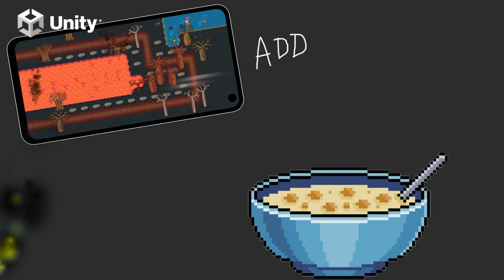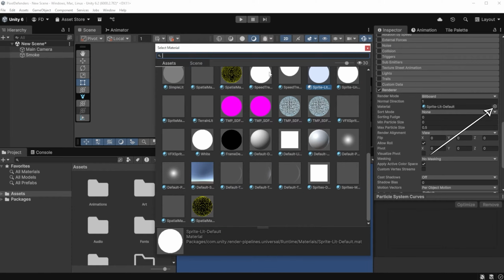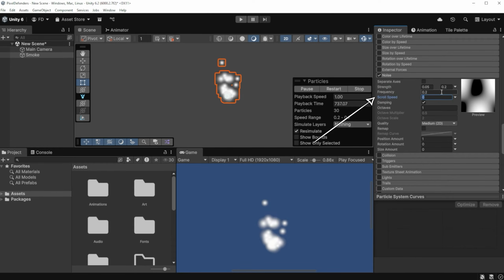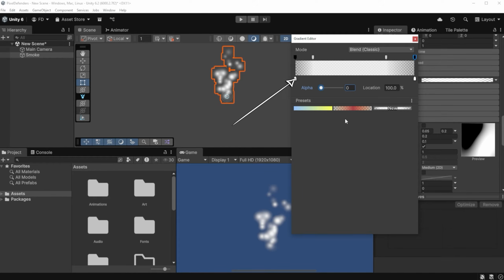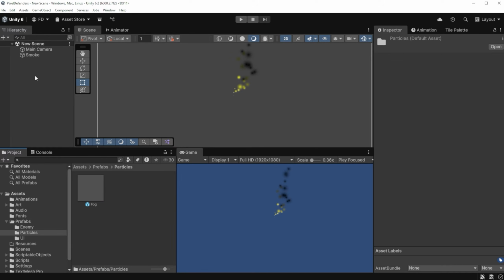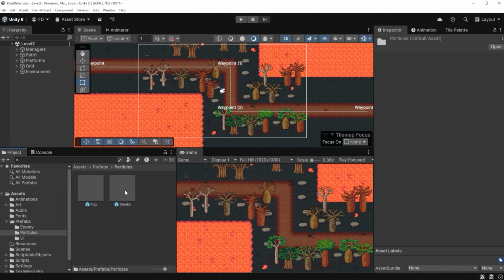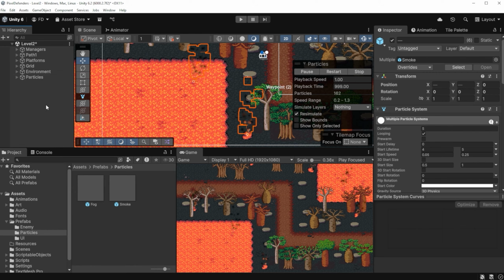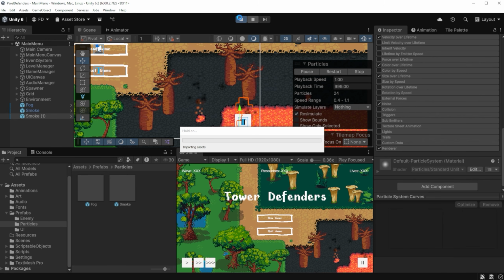Unity Particle Systems: Glowing Hot Smoke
Learn how to create fast, lightweight particle effects in Unity that look cinematic without destroying performance. Perfect for beginners and indie devs who want smoke, fog, sparks, or magic VFX that run smoothly on any device. No shaders, no add-ons, just Unity’s built-in Particle System.

In this Unity tutorial, we create super simple VFX step-by-step.

This Unity Game Development tutorial breaks down how to boost visual intensity without tanking performance. Perfect for beginners and intermediate Unity devs looking to polish their games with cinematic flair.

I'm implementing the effect in a pixel art game but it will work for many other visual styles as well.

Do you want more Unity Particle Systems?